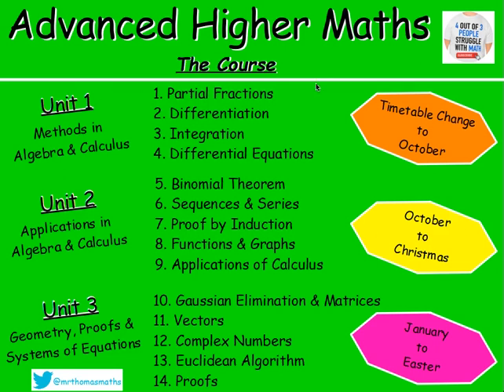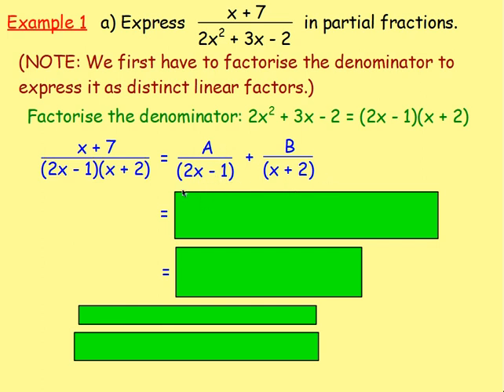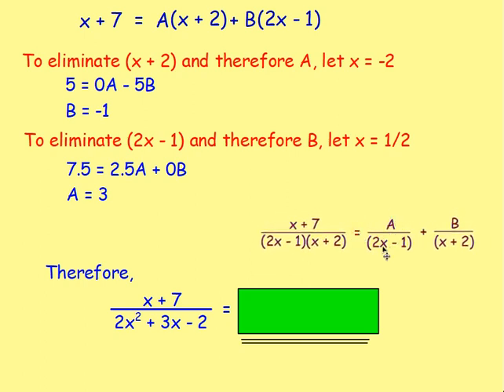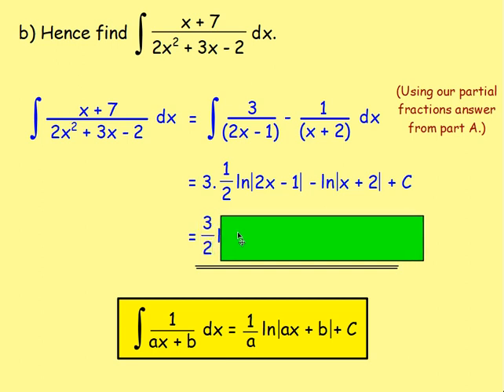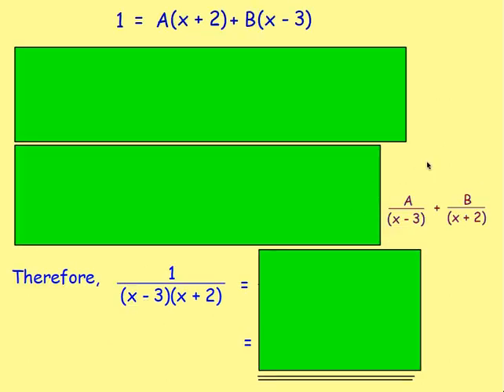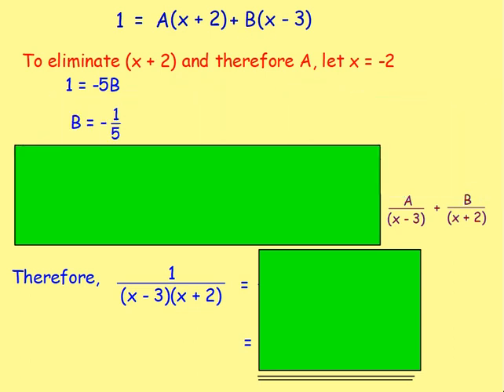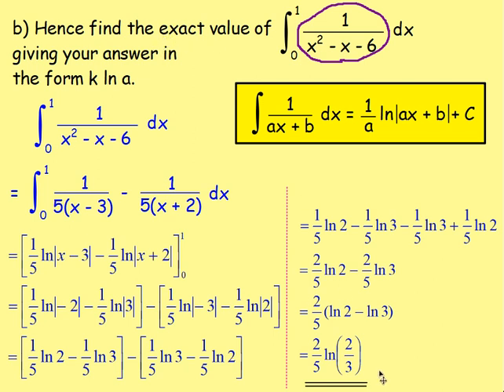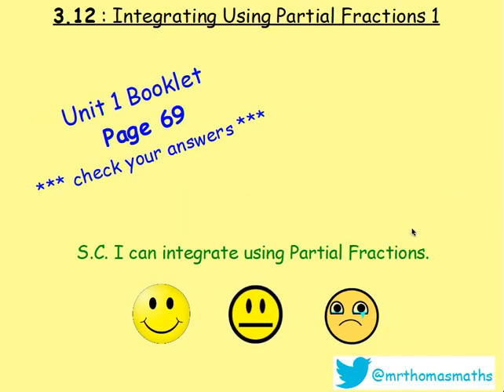3.12 Integration 12 : Using Partial Fractions 1 (Proper) – Advanced Higher Maths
Here is Advanced Higher Maths, Chapter 3 – Integration
Lesson 12 of 16: Integration Using Partial Fractions 1 (Proper Rational Functions)

130 videos have now been uploaded to guide you through the Advanced Higher Maths course and each video includes an explanation along with plenty of worked examples to help you gain a solid understanding. Here is a list of both the chapters and the individual lessons to allow you to target specific outcomes.

CHAPTERS
1. Partial Fractions
2. Differentiation
3. Integration
4. Differential Equations
5. Binomial Theorem
6. Sequences & Series
7. Proof by Induction
8. Functions & Graphs
9. Applications of Calculus
10. Gaussian Elimination & Matrices
11. Vectors
12. Complex Numbers
13. Euclidean Algorithm
14. Proofs

LESSONS

1. PARTIAL FRACTIONS
1. PF1: Distinct Linear Factors
2. PF2: Repeated Linear Factors
3. PF3: Irreducible Quadratic
4. Algebraic Long Division
5. Improper Rational Functions

2. DIFFERENTIATION
1. From First Principles
2. Product Rule
3. Quotient Rule
4. Trig. Terms
5. ‘e’
6. Ln(x)
7. Higher Derivatives
8. Inverse Trig. Functions
9. Implicit Diff 1
10. Implicit Diff 2: Equation of a Tangent
11. Implicit Diff 3: Second Derivatives
12. Logarithmic Diff
13. Parametric Diff 1
14. Parametric Diff 2: Eqn of a Tangent
15. Parametric Diff 3: Second Derivatives
16. Parametric Diff 4: Objects in Motion

3. INTEGRATION
1. Standard Integrals
2. ex
3. Ln(x)
4. Trig. Functions
5. Int by Sub 1
6. Int by Sub 2: Fractions
7. Int by Sub 3: Manipulation
8. Int by Sub 4: Definite Integrals
9. Int by Sub 5: √(a^2- x^2 )
10. Int by Sub 6: Substitution Not Given
11. Inverse Trig. Functions
12. Int using Partial Fractions 1
13. Int using Partial Fractions 2: Algebraic Long Division
14. Int by Parts 1
15. Int by Parts 2: Harder Examples

4. DIFFERENTIAL EQUATIONS
1. Sep the Variables 1
2. Sep the Variables 2: Using Logs and Exponentials
3. Sep the Variables 3: The Particular Solution
4. Sep the Variables 4: Mathematical Models
5. 1st Order Diff Eqn 1
6. 1st Order Diff Eqn 2: The Particular Solution
7. 2nd Order Diff Eqn 1: Homogeneous
8. 2nd Order Diff Eqn 2: Homogeneous – The Particular Solution
9. 2nd Order Diff Eqn 3: Non-Homogeneous
10. 2nd Order Diff Eqn 4: Non-Homogeneous – The Particular Solution
11. 2nd Order Diff Eqn 5: Amended Particular Integral

5. BINOMIAL THEOREM
1. Factorials
2. Binomial Coefficients
3. Binomial Theorem / Expanding (x + y)n
4. Finding Coefficients

6. SEQUENCES & SERIES
1. Sigma Notation
2. The Sum of a Series with Partial Fractions
3. The Method of Differences
4. Summation Formulae
5. Arithmetic Sequences
6. The Sum of an Arithmetic Sequence
7. Geometric Sequences
8. The Sum of a Geometric Sequence
9. Sum to Infinity
10. MacLaurin Series 1
11. MacLaurin Series 2: Harder Examples

7. PROOF BY INDUCTION
1. Standard Examples
2. Harder Examples

8. FUNCTIONS & GRAPHS
1. Sketching Rational Functions
2. Sketching Imp Rational Functions 1
3. Sketching Imp Rational Functions 2 (Stat Points Required)
4. Sketching the Modulus Function
5. Odd and Even Functions
6. Stationary Points Using the Second Derivative
7. Points of Inflection

9. APPLICATIONS OF CALCULUS
1. Displacement, Velocity and Acceleration
2. Related Rates of Change 1 – Exp Defined Rates
3. Related Rates of Change 2 – Imp Defined Rates
4. The Area Between a Curve & the y-axis
5. Volumes of Solids of Revolution 1 X-axis
6. Volumes of Solids of Revolution 2 Y-axis

10. GAUSSIAN ELIMINATION & MATRICES
1. GE 1
2. GE 2 - Special Cases (Redundancy, Inconsistency & Ill-Conditioning)
3. An Introduction to Matrices
4. Matrix Multiplication
5. The Identity Matrix
6. The Determinant of a Square Matrix
7. Inverse of a Matrix
8. Inverse of a 2x2 Matrix
9. Inverse of a 3x3 Matrix
10. Transformation Matrices
11. Composition of Transformations

11. VECTORS
1. Eqn of a Line : Symmetric Form
2. Eqn of a Line : Parametric Form
3. The Intersection of 2 Lines
4. The Angle Between 2 Lines
5. The Eqn of a Plane
6. The Vector Product
7. The Angle Between Two Planes
8. Line & Plane Intersection Point
9. The Angle Between a Line & a Plane
10. The Intersection of Planes
11. The Shortest Dist from a Point to a Line
12. The Shortest Dist from a Point to a Plane

12. COMPLEX NUMBERS
1. Introduction: Add/Subtract/Multiply/Divide
2. Polynomial Equations
3. Polar Form 1: Argand Diagram, Modulus & Argument
4. Polar Form 2: Multiplication & Division
5. De Moivre's Theorem
6. Roots of Complex Numbers
7. Trig. Identities
8. Locus in the Complex Plane

13. EUCLIDEAN ALGORITHM
1. Number Bases (Division Algorithm)
2. EA1: The Greatest Common Divisor
3. EA2: Expressing the GCD in Terms of a and b

14. PROOFS
1. Disproof by Counter Example
2. Direct Proof
3. Negation Statements
4. By Contradiction
5. By Contrapositive